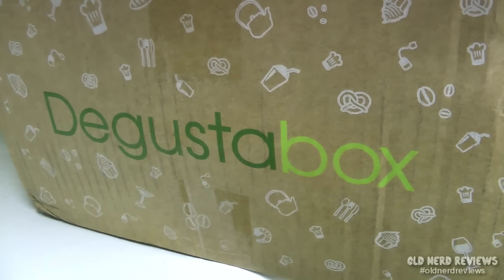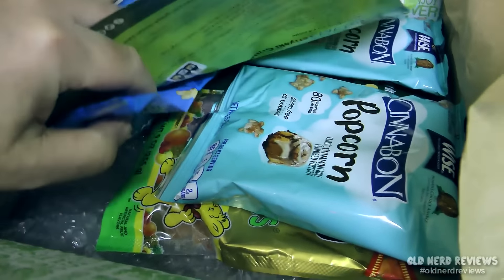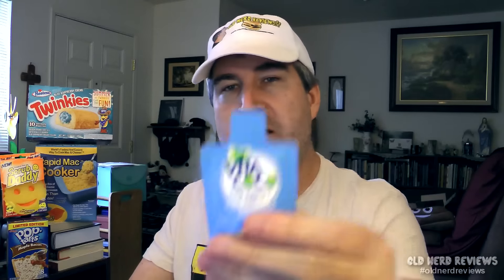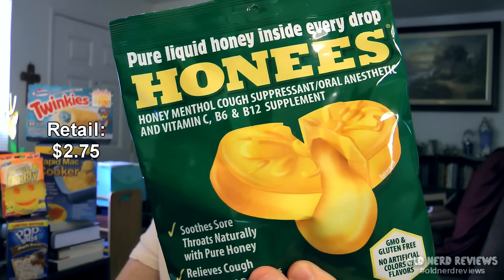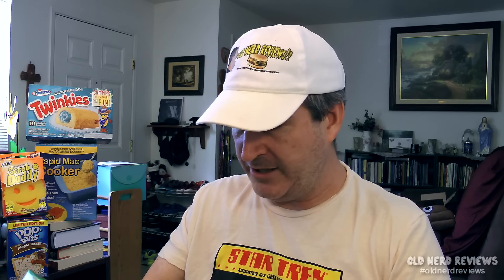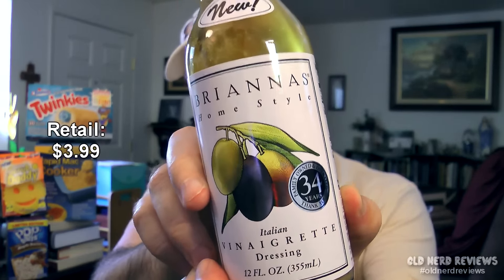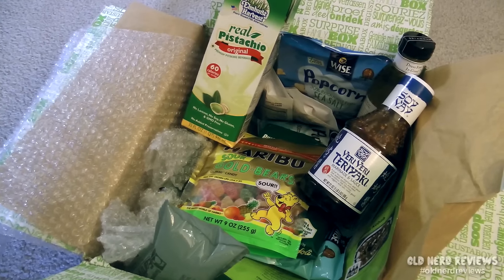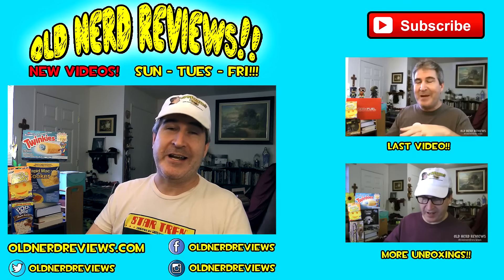Degustabox Mystery Box Unboxing And REVIEW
Today, I'm unboxing and reviewing a product mystery box from Degustabox. Enjoy 10-15 FULL-SIZE tasty goodies delivered straight to your door for just $9.99! Shipping is free.

I try things so you don't have to!!

My camera is a Panasonic HDC-SD800K 3 MOS Twin Memory 3D Compatible Camcorder